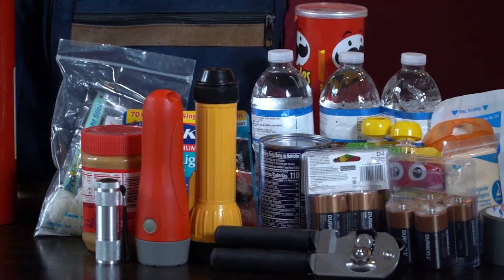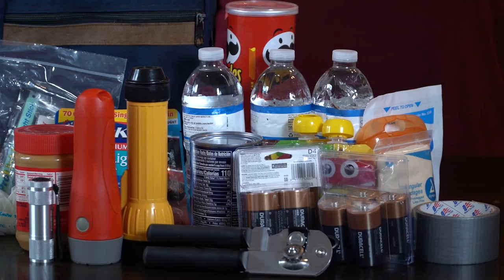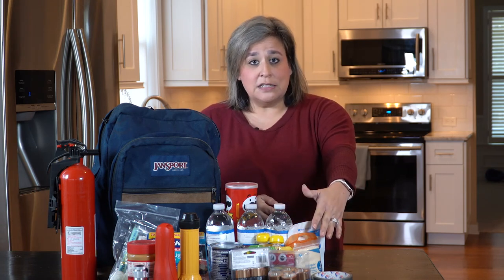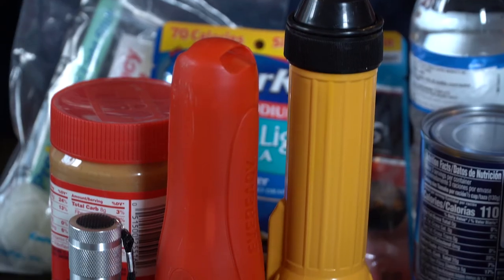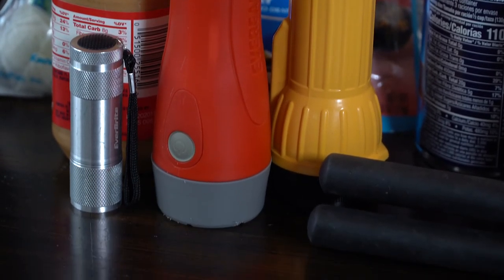How to Build an Emergency Supply Kit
An Emergency Supply Kit should contain supplies to get you and your family through three days without electricity or running water.